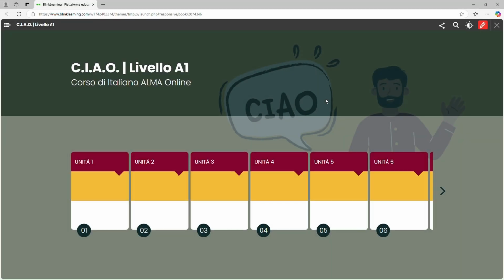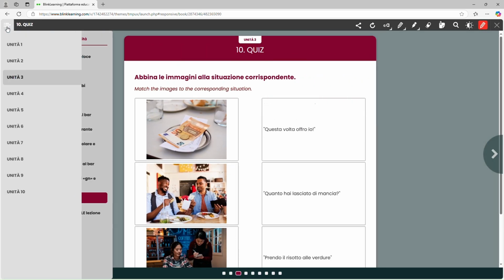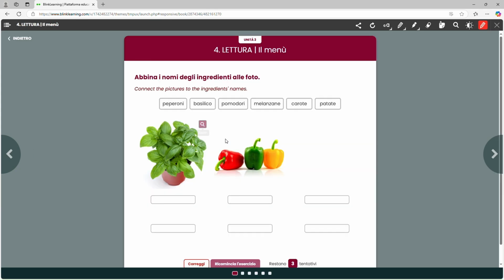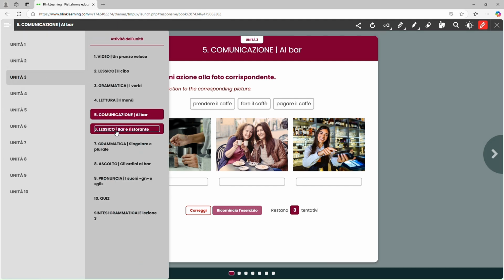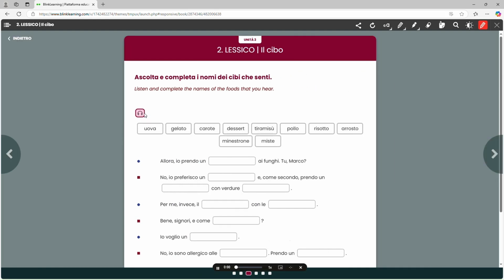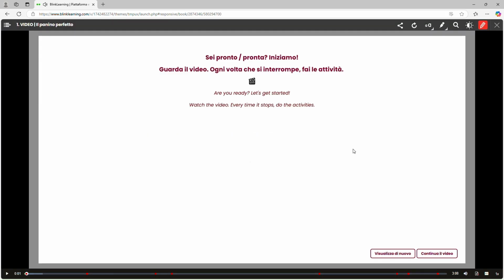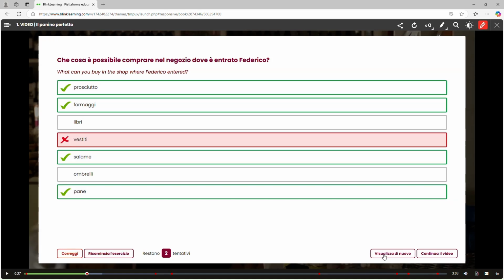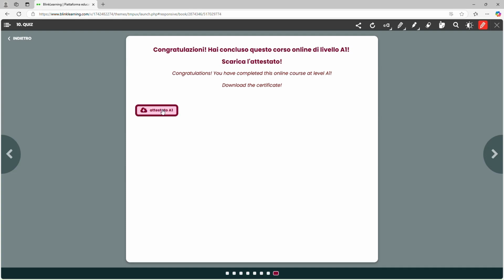C.I.A.O. Content Tutorial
This tutorial presents some of the contents of C.I.A.O. and how to use it.
C.I.A.O. is the new multimedia and interactive Italian language course for levels A1 and A2 by ALMA Edizioni, designed for those who want to practice Italian independently and in a fun way, improve grammar, vocabulary, pronunciation, communication and deepen their culture.
and discover C.I.A.O.!